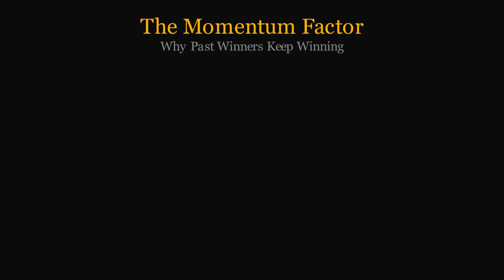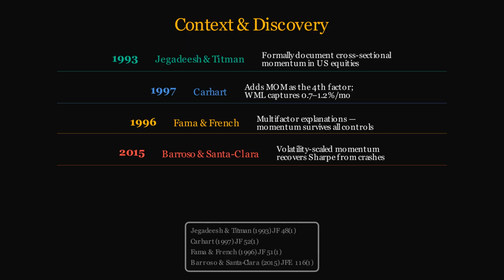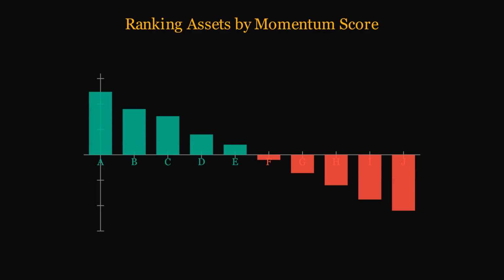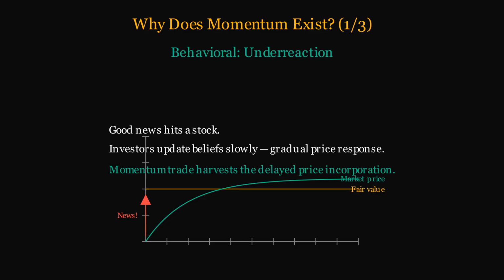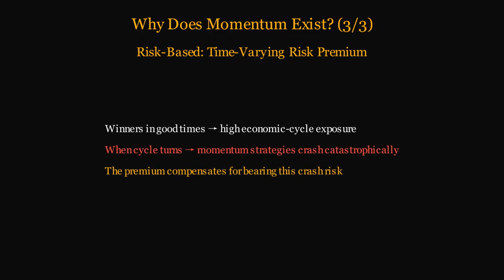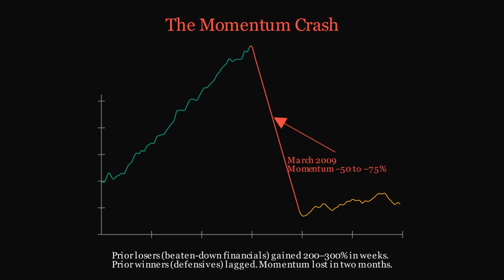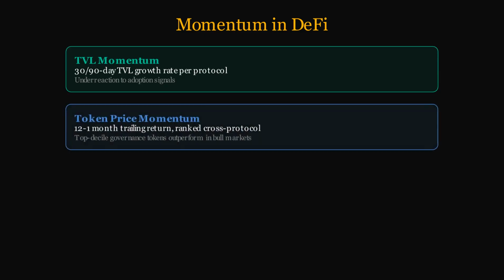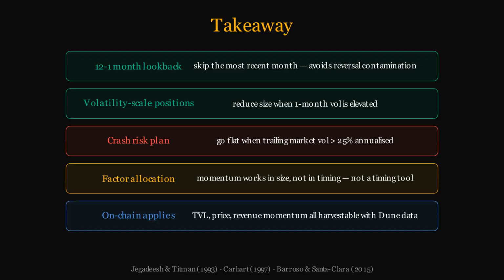The Momentum Factor Explained: Why Past Winners Keep Winning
Every finance textbook says past performance does not predict future results. And yet one of the most replicated findings in all of academic finance is this: stocks that performed best over the past 3 to 12 months continue to outperform over the next month. This anomaly has persisted across over 200 years of data and nearly every asset class on earth. In this episode, I break down exactly how momentum works, why it exists, and how to implement it without getting destroyed by a momentum crash.

By the end of this video, you will understand the full momentum construction methodology, the three competing explanations for why it persists, the catastrophic momentum crash risk and how volatility scaling fixes it, and how to build momentum signals from on-chain DeFi data.

**📌 CHAPTERS**
0:00 — The anomaly that contradicts every finance textbook
0:30 — Jegadeesh and Titman 1993: the paper that formalized momentum
1:00 — Momentum signal construction: 12-1 month lookback and the skip month
1:30 — Carhart WML factor: 0.7 to 1.2 percent per month in original US data
2:00 — Why does momentum exist: underreaction, overreaction cascade, and risk-based explanations
2:45 — The momentum crash: March 2009 and why strategies lost 50 to 75 percent in two months
3:15 — Volatility-scaled momentum: signal divided by 1-month realized volatility
3:30 — Momentum in DeFi: TVL momentum, token price momentum, revenue momentum
3:45 — On-chain data sources: DeFiLlama, Dune Analytics, TheGraph
4:00 — Implementation rules: lookback, skip month, vol scaling, crash management
4:30 — Next episode: Hierarchical Risk Parity explained

✔ Standard momentum signal: MOM(i) = trailing 12-month return excluding most recent month
✔ Why the skip month matters: 1-month reversal contaminates the signal
✔ Carhart momentum factor (WML): Winners Minus Losers construction and historical returns
✔ Three explanations for momentum: behavioral underreaction, overreaction cascade, time-varying risk
✔ The momentum crash: why sharp reversals after prolonged drawdowns destroy momentum strategies
✔ Volatility scaling: signal(i) divided by 1-month realized volatility — recovering lost Sharpe
✔ DeFi momentum signals: TVL momentum, governance token price momentum, protocol revenue momentum

This is Quantifaya — where the math is real and the edge is yours.